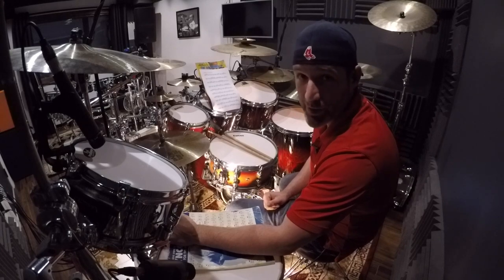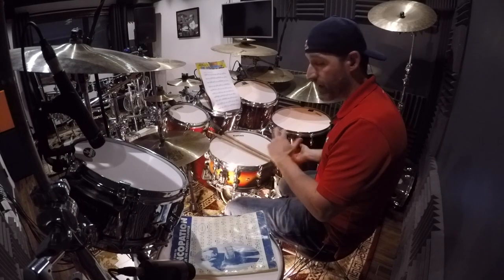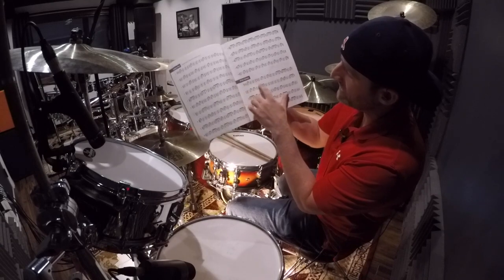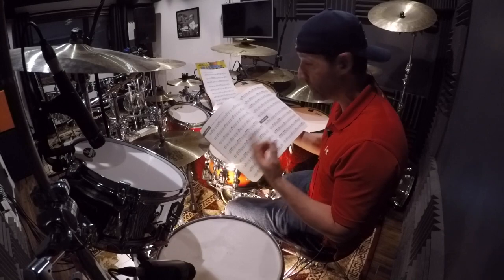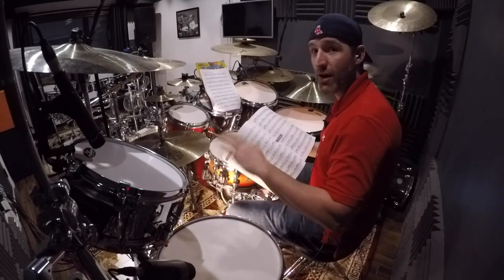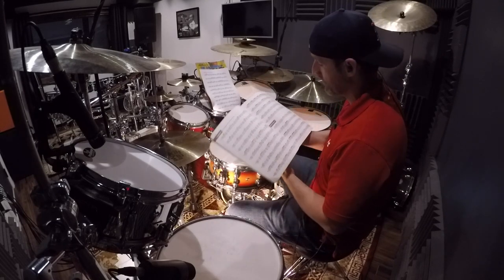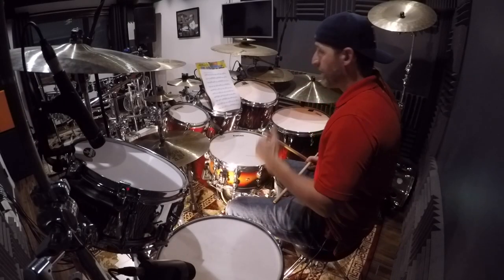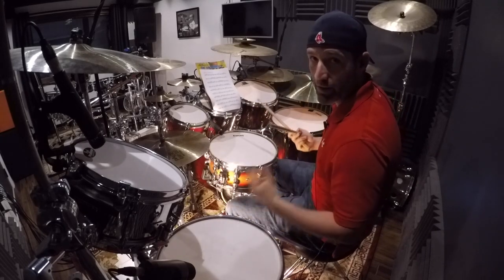Isaac Dumont - Double Bass Drum Lesson (How to play your feet EXACTLY like your hands!!!)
Here is a great exercise to develop your doublebassdrum to the next level. This lesson shows how you can reinterpret tedreedsyncopation book into great exercises and creative doublebassdrumpatterns.